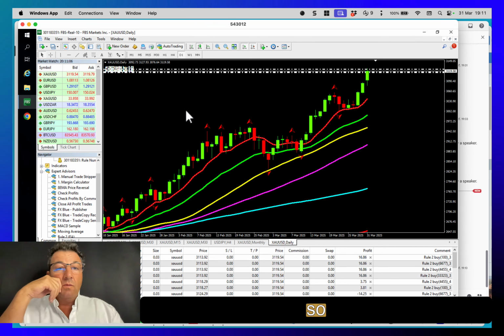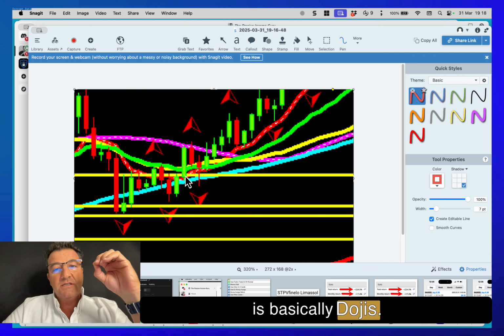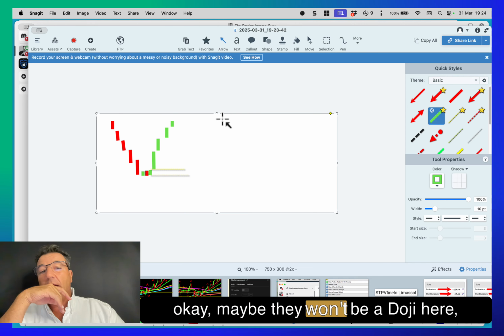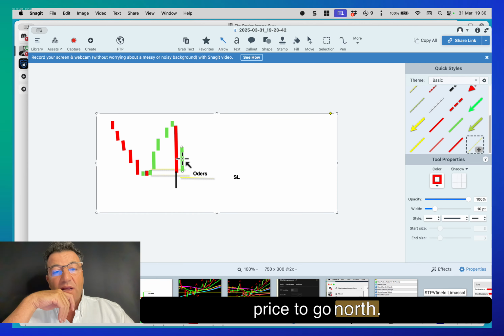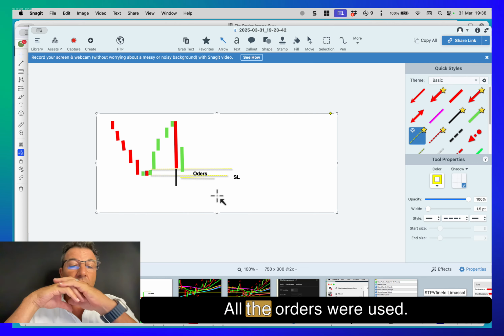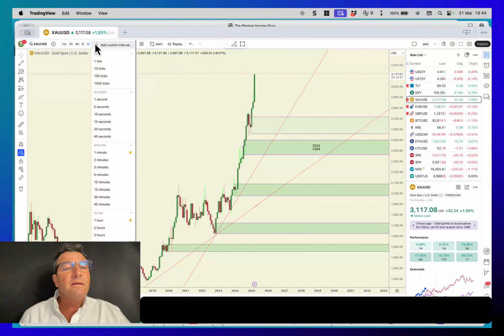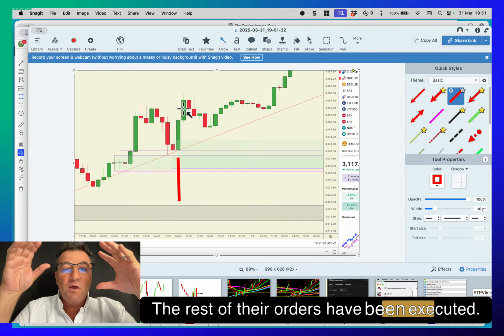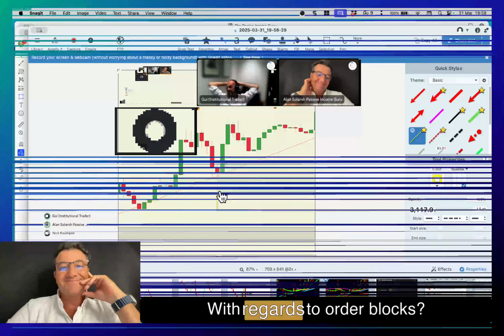Order Blocks Masterclass: Discord Live Session (31 March 2025)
What exactly is an order block, and how do you draw one correctly? This recorded Discord live session from 31 March 2025 is a genuine masterclass - because it captures Alan and institutional trader Gee comparing two different methodologies in real time, agreeing, disagreeing, and answering member questions until the concept is truly clear. Alan demonstrates his approach first: he looks for a doji followed by an engulfing candle on the daily chart, draws the block from the bottom of the doji's wick to the top, and - critically - requires a fair value gap to be left behind. No fair value gap, no order block. The reasoning: an order block marks where institutional investment entered with enough volume to move price inefficiently; if price has since mitigated the area, the level loses its meaning. The discussion then goes deeper into how institutions actually operate: a billion-dollar order cannot be filled in one hit, so large players split their orders - partial fills at one level, the remainder completed when price returns to the zone. That insight explains why some apparent order blocks are really just areas of continued institutional accumulation, and why Alan rejects certain textbook examples. When community member Rob asks for a simple template definition, the session turns into an accessible walkthrough: indecision (dojis), sideways movement, then a decisive candle leaving a fair value gap - that gap between where the move launched and where it ended is the institutional footprint. There is also a frank exchange about indicators: no Bollinger Bands, no lagging tools - pure price action, candlestick analysis and moving averages, connected to the bigger framework of COT data and institutional mandates taught throughout the community. Ideal for traders learning smart money concepts, gold trading structure, or how order blocks, fair value gaps and moving averages combine into one coherent methodology.

Topics
- How Alan draws an order block: doji plus engulfing candle
- Why a fair value gap is required
- Mitigated levels and when a block stops mattering
- How institutions split large orders across levels
- A simple template definition for beginners
- Price action vs indicators like Bollinger Bands
- Connecting order blocks to COT data
- Live community Q&A and debate